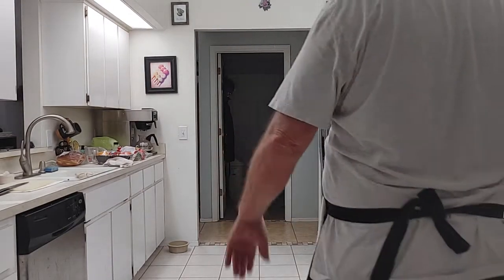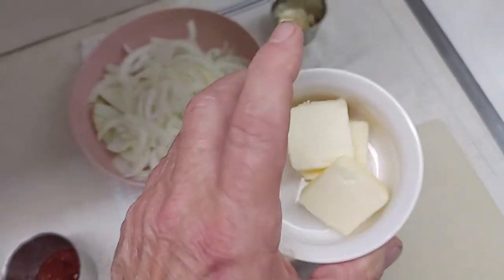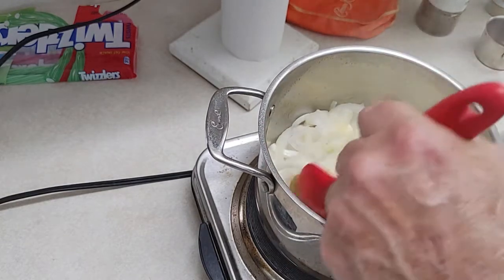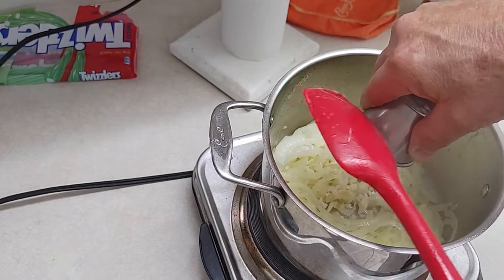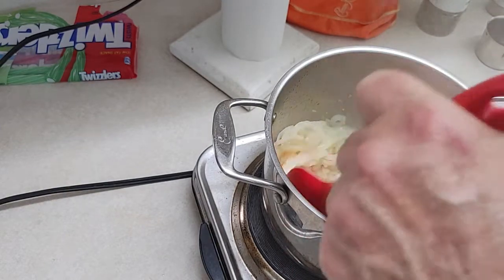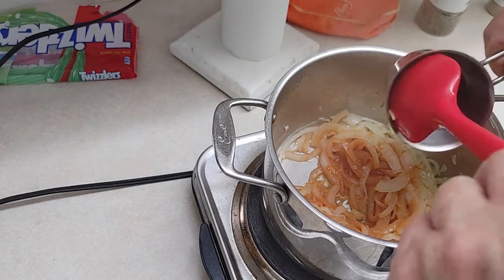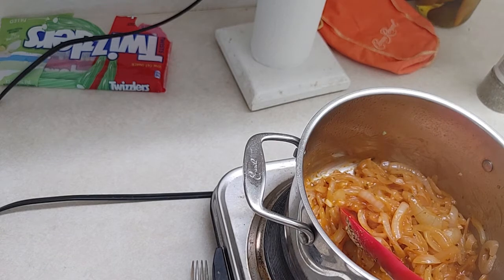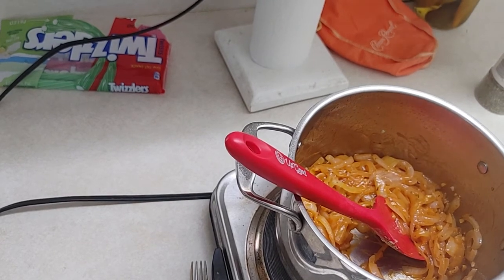EP# 282. An Easy Red Sauce with Onions, Perfect Hot Dog Condiment for Your BBQ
This recipe brings a lot of memories for me , Sabrett Hot Dogs with red onion sauce. Then perfect topper.

Red Sauce & Onions

Ingredients:

2 Onions

1/2 TSP Chopped garlic

2 TBS butter

Touch of oregano

Touch of pepper

Two squeezes of ketchup

2 TBS BBQ Sauce

Touch of water

Instructions:

Melt butter

Slice onion and add in minced garlic once onion has softened

Add in ketchup, mix in

Add in BBQ sauce, mix in

Add pepper and oregano

Add touch of water

Stir and cook until tender

Use on hot dogs, bratwurst,  or burgers